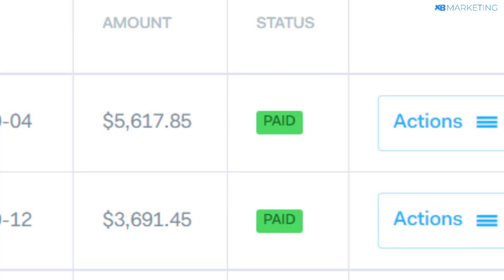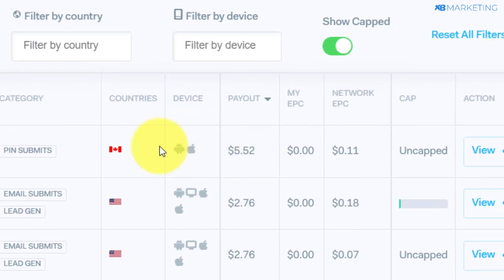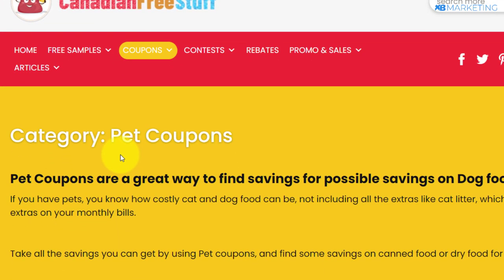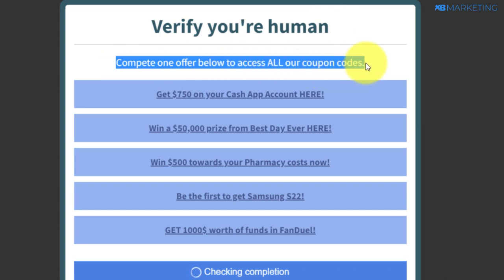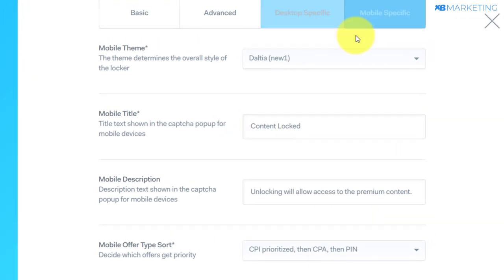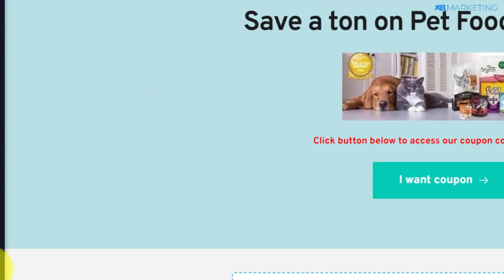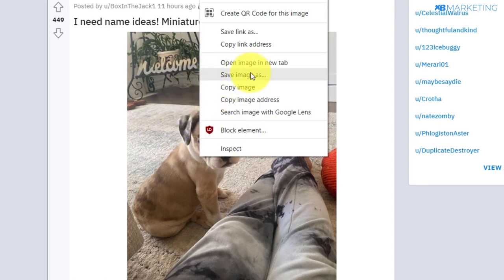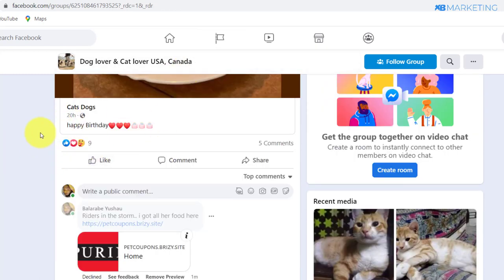Easy $500/Day with Cpa Marketing | Content locking | Ogads | Cpagrip